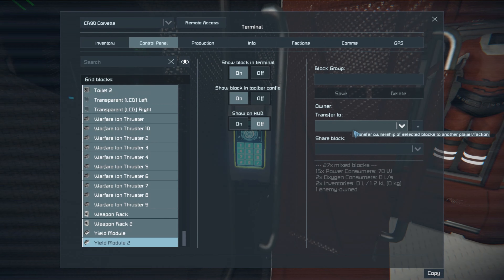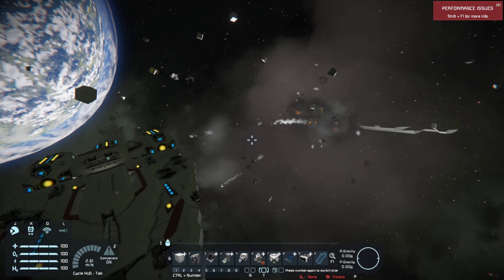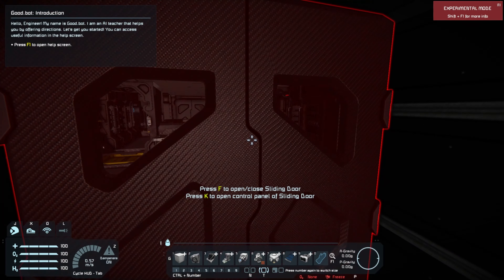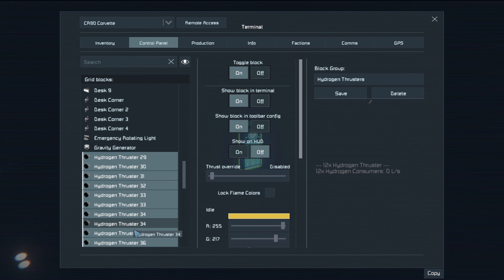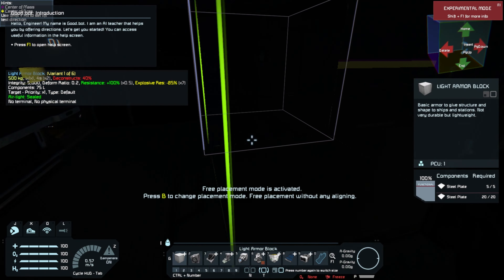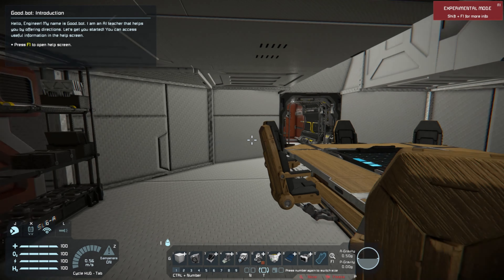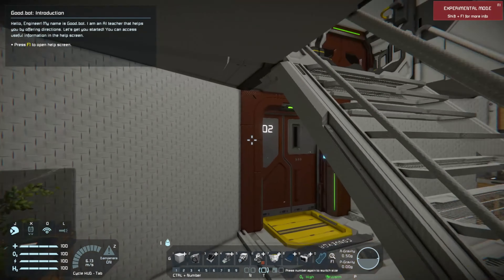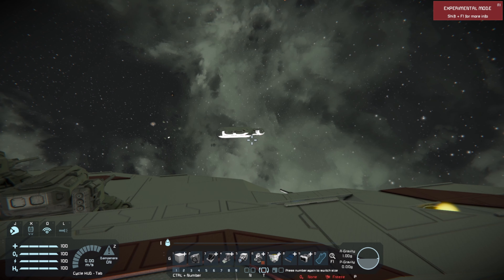Star wars battle but bad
3 videos a weeeeeeeeeeeeeek